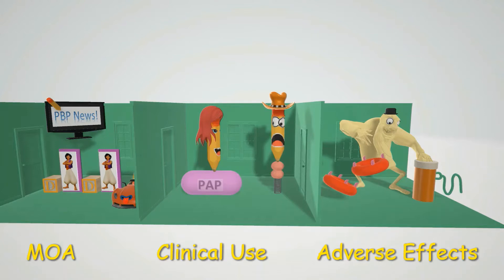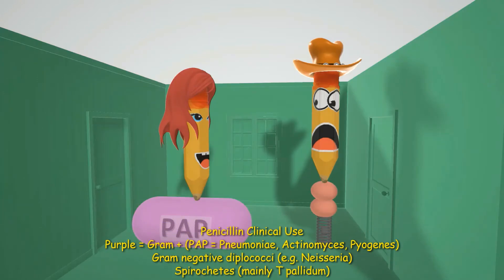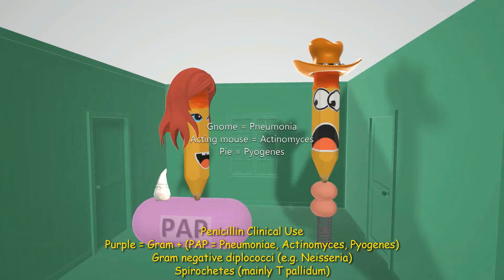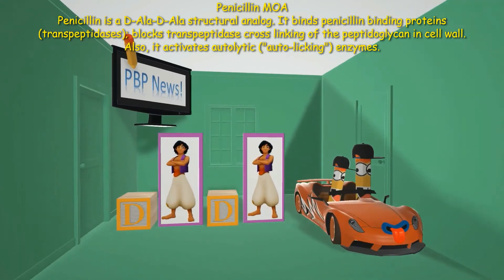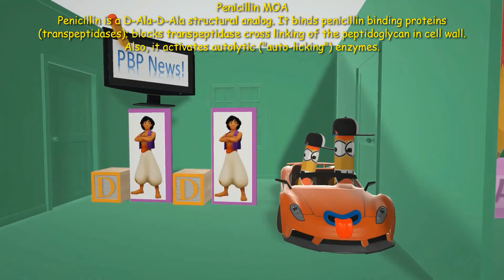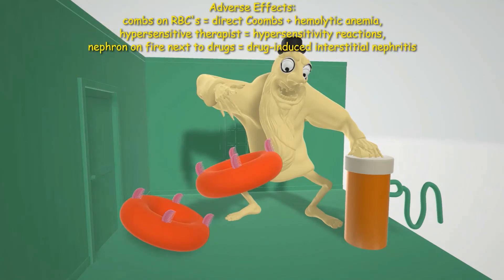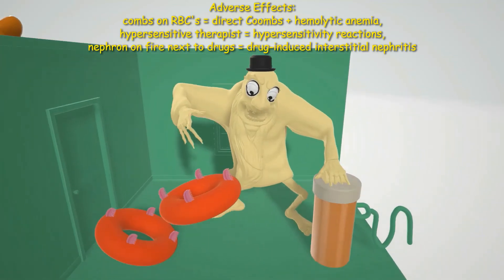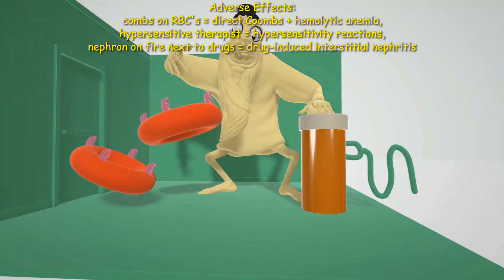Penicillin (Mnemonic for the USMLE)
Learn all about Penicillin this fun and memorable video!